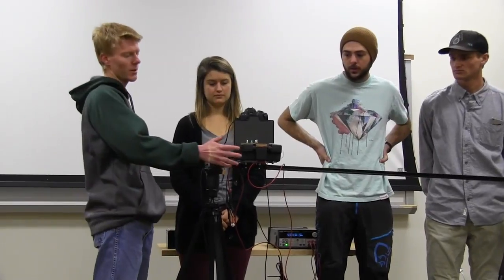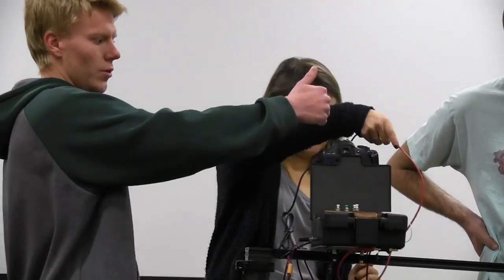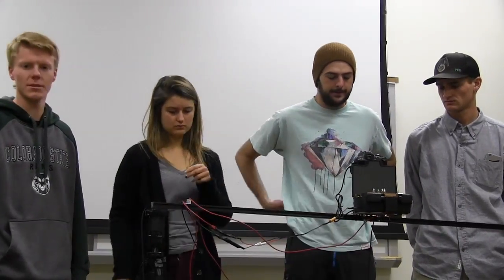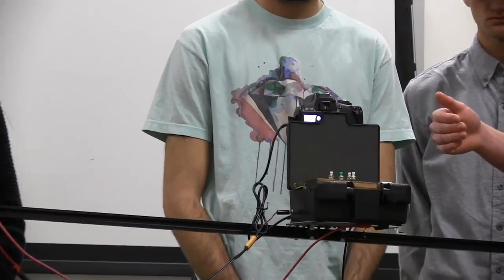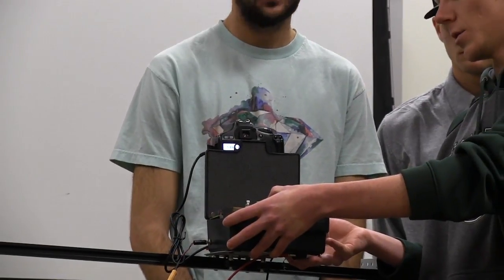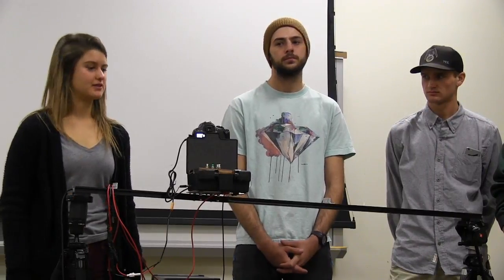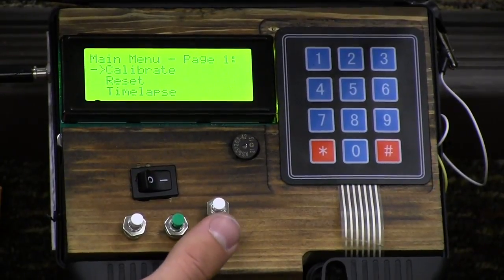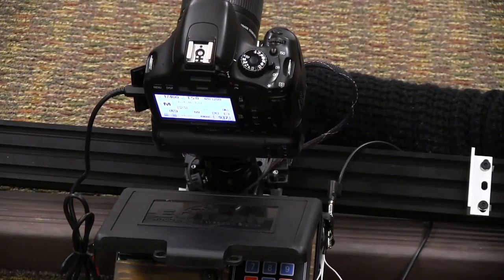Camera Slider Mechatronics Project